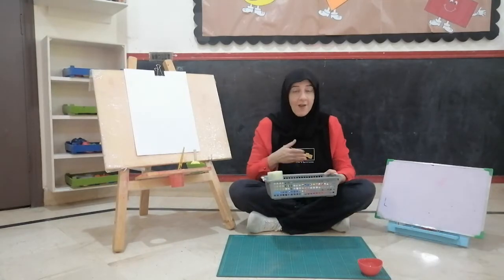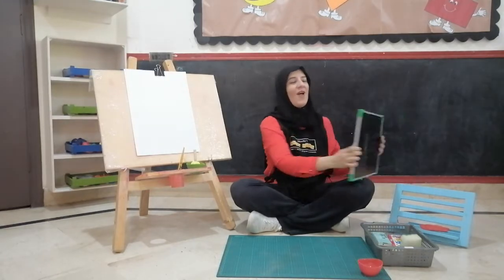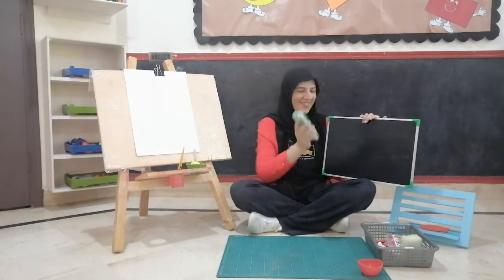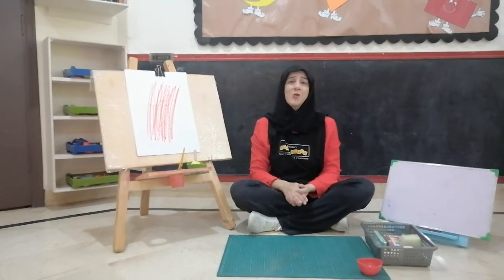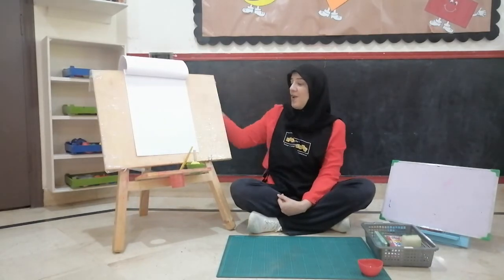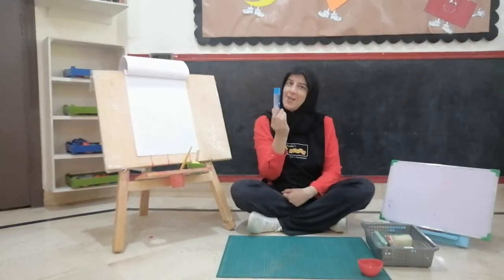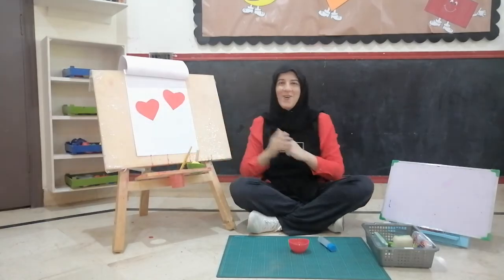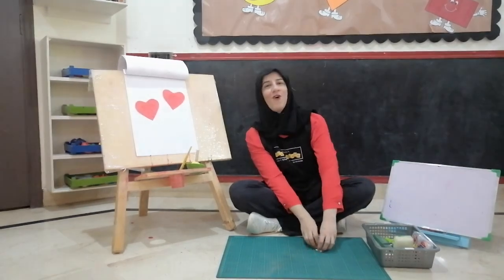PG Circle Time 23